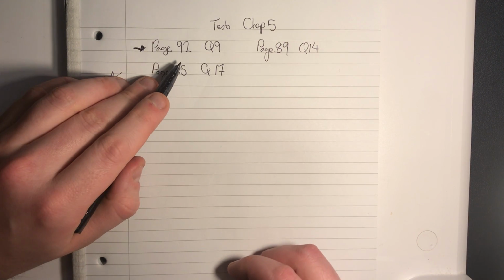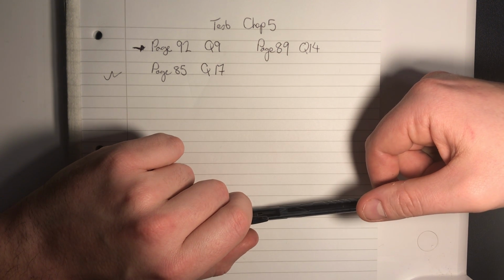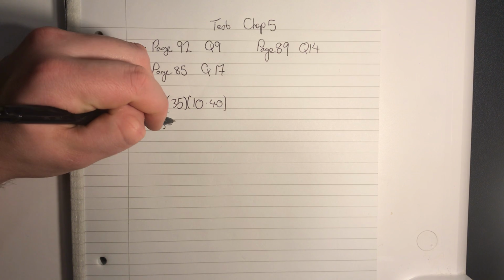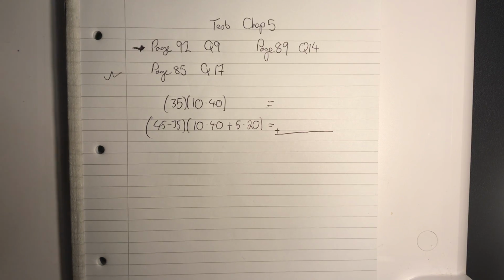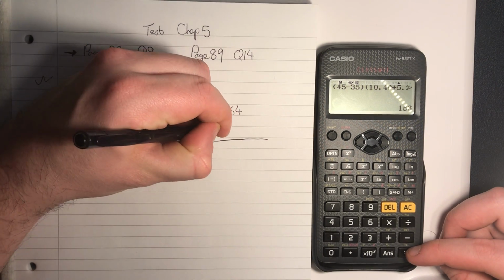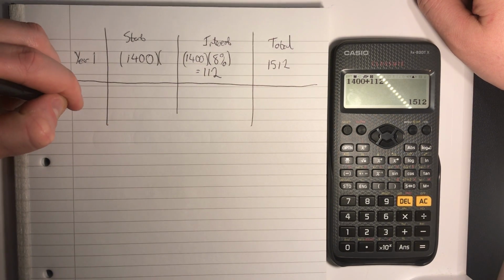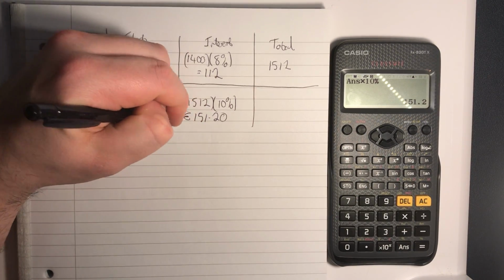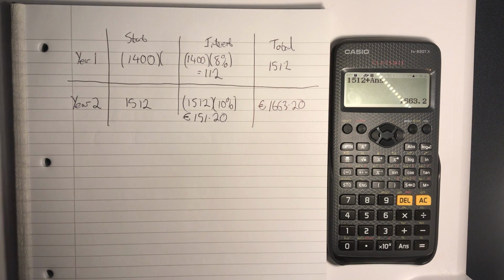2nd Years 11th Feb